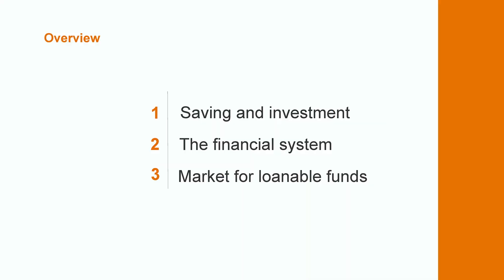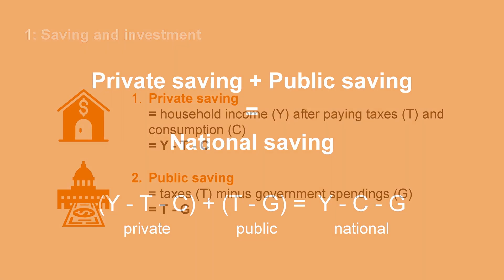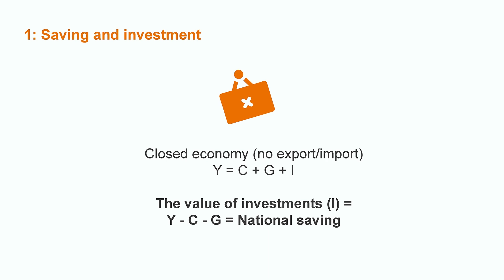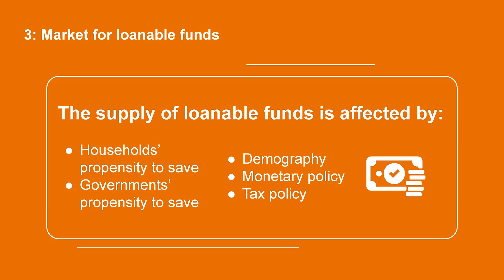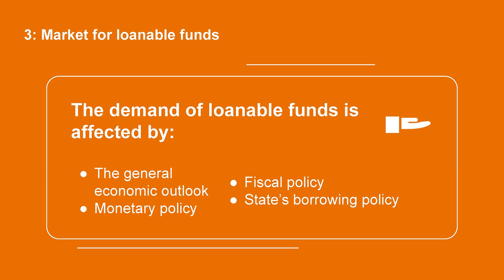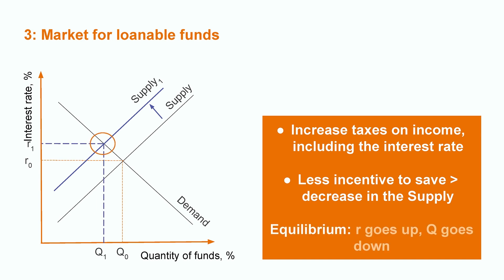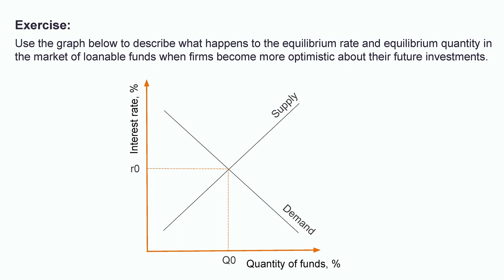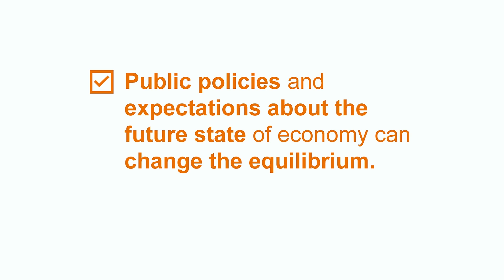Understanding the Loanable Funds Market | Macroeconomics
Let's learn about the concept of the loanable funds market in this video. We'll start by covering the economic models of saving (private saving, public saving, and national saving) and investing. Then we'll discuss how a financial system channels savings into investments like financial markets and financial intermediaries. Finally, we'll look at the market for loanable funds, how its supply and demand relates to interest rates, and what affects the loanable funds supply: propensity to save, tax policy, monetary policy, and more.

00:00 Intro
00:29 Saving and investment
02:44 The financial system
03:28 Market for loanable funds